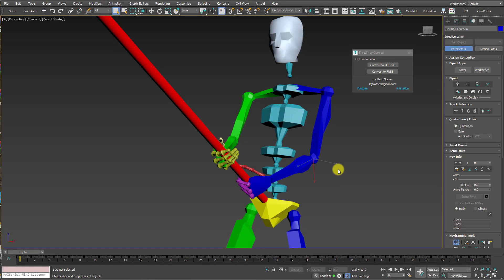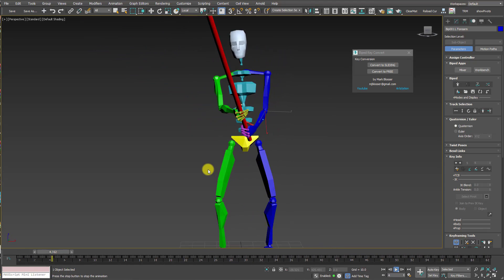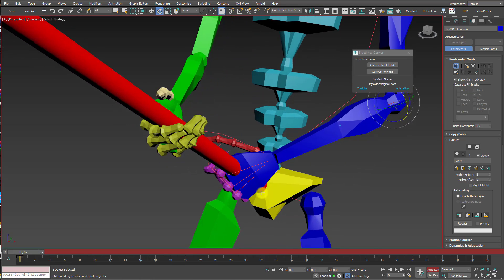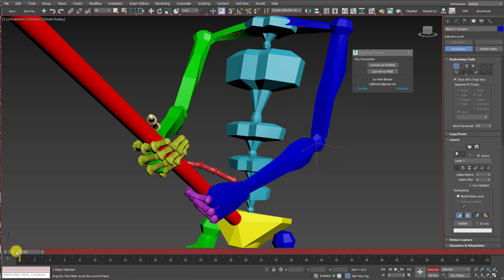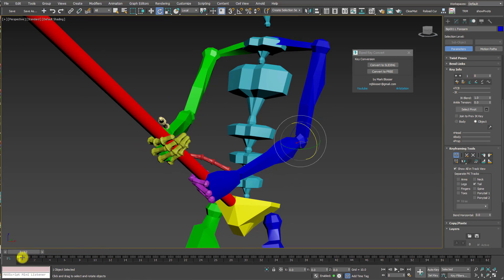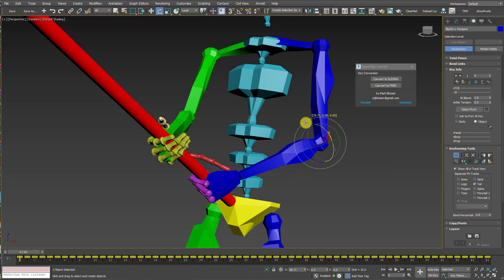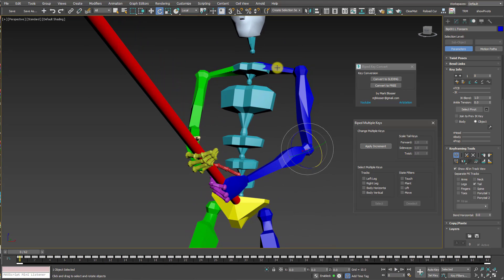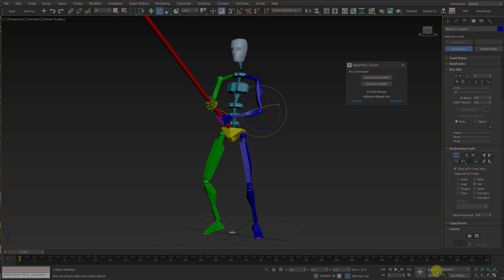Fix Elbow and Clavicle Rotation on Mocap Animations with 3ds Max Biped